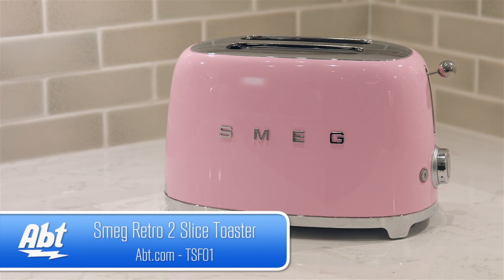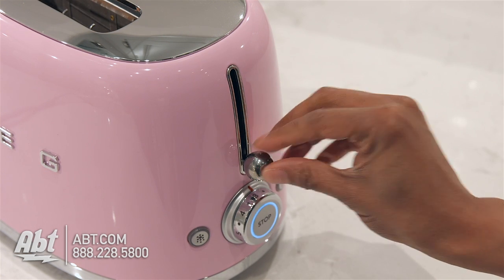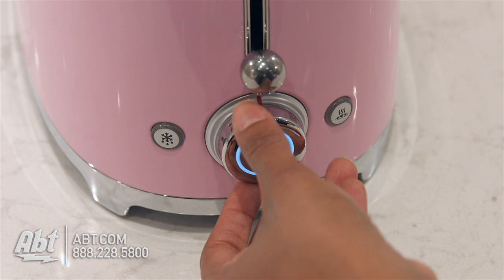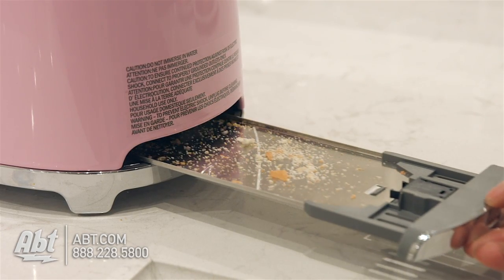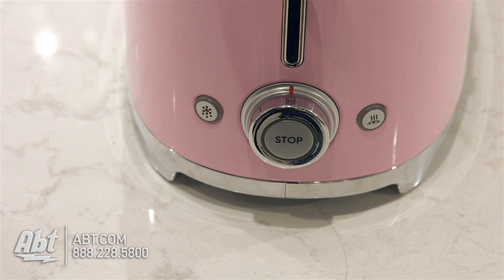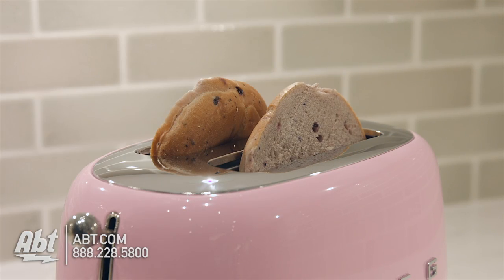Smeg 50s Retro Style Aesthetic 2 Slice Toaster TSF01- Overview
• Multi-function interface
REHEAT to heat toast or slices of bread or to continue toasting if the result was not satisfactory DEFROST to thaw frozen slices of bread and BAGEL to only brown one side of the bread without toasting the other.
• 2 large compartments
Self-centering racks in the compartments to ensure even toasting of slices of bread whatever size they may be.
• Crumb tray
Polished stainless steel tray removable for easy cleaning.
• Automatic pop-up
When the selected toasting time has finished the slices pop up automatically
• Practical accessories
Sandwich racks facilitate the heating of the bread with desired filling while the bun warmer heats paninis focaccia or brioche and serves them warm direct to the table.
Features:
Aesthetic
• Powder coated steel body
• Polished chrome base
• Stainless steel ball lever knob
• Backlit chrome knob
Technical Characteristics
• Nr. 2 extra wide slots (36mm/ 14 Inches each)
• Self-centering racks
• Automatic slice pop up
• Removable stainless steel crumb tray
• Built-in cord wrap
• Anti-slip feet
• Power 950 W
Functions
• 6 browning levels
• 3 pre‐set programs: Reheat defrost bagel
Electrical
• Rating 120 V
• Frequency 60 Hz
• Nema plug
Options
• TSSR01 - Sandwich racks
• TSBW01 - Bun warmer / Slice tray